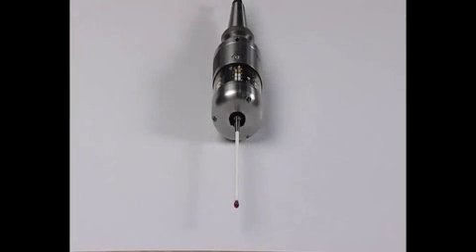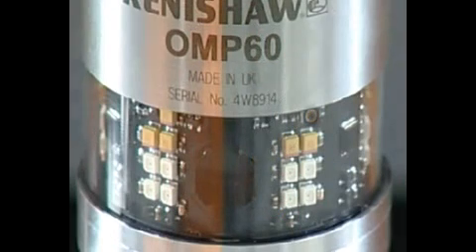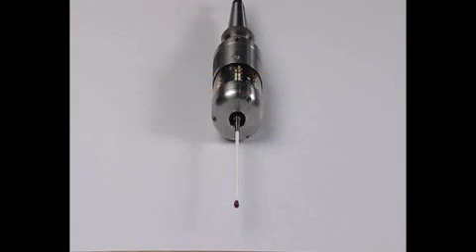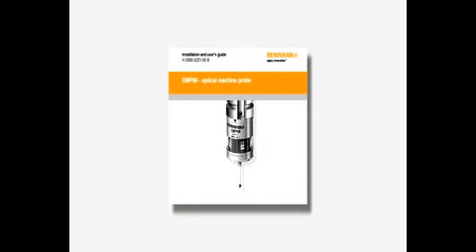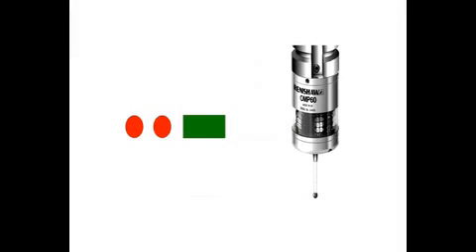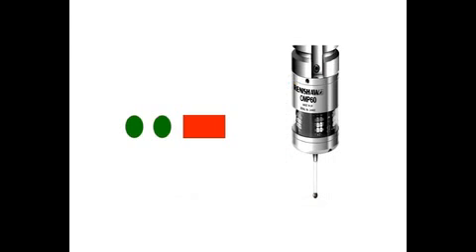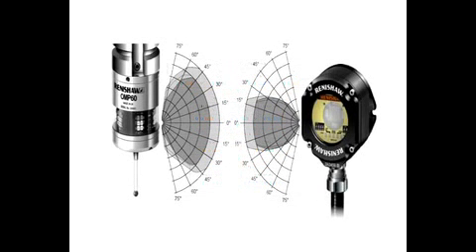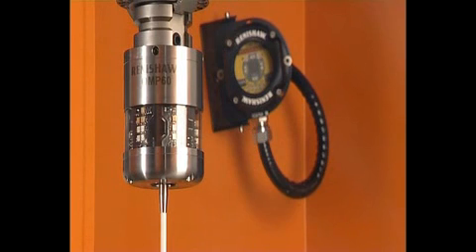OMP60 설정 변경